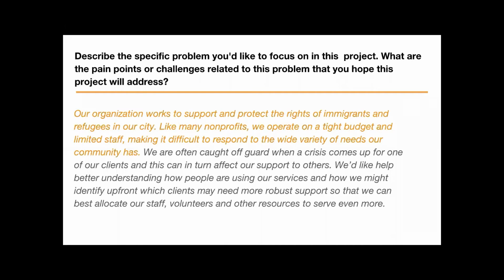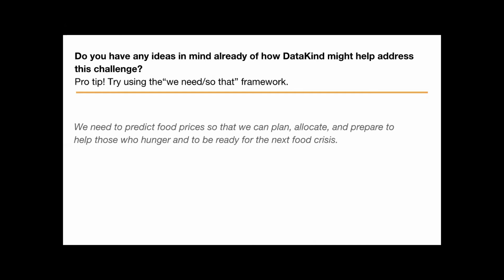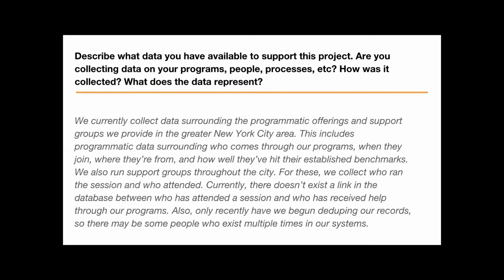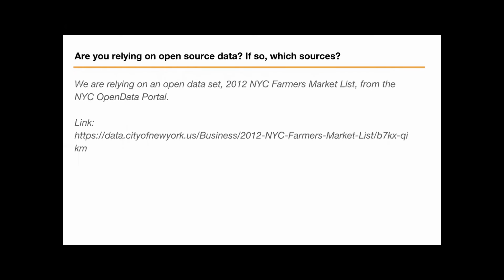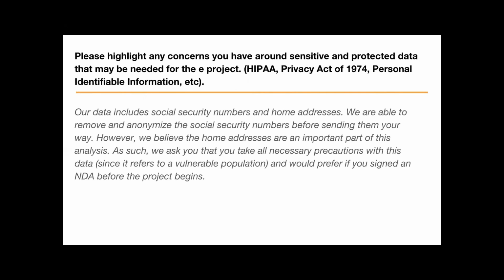DataCorps Application Tutorial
What makes a great DataKind project? DataKind's Senior Insight Manager Jordan Goldmeier explains how to write a great application.